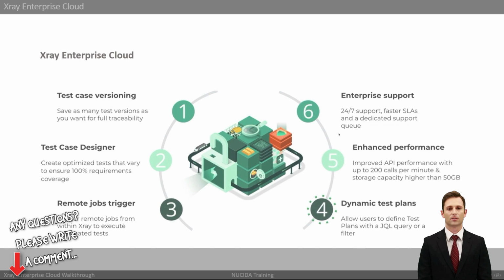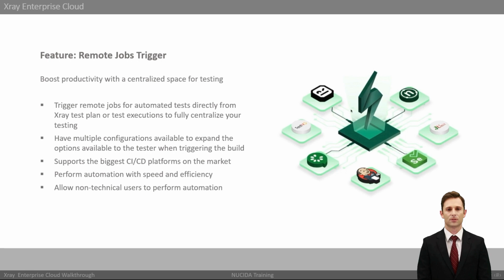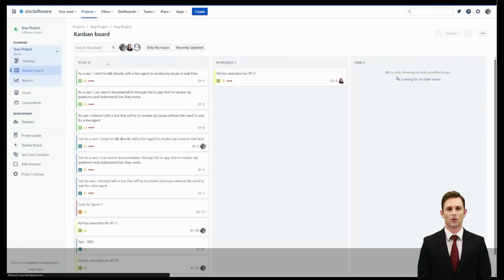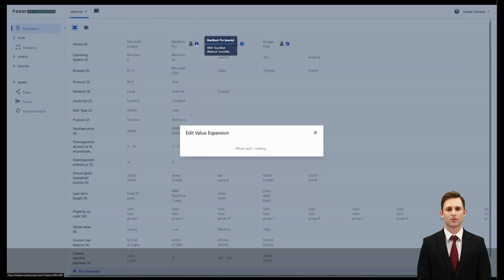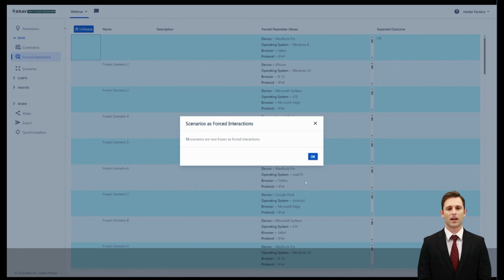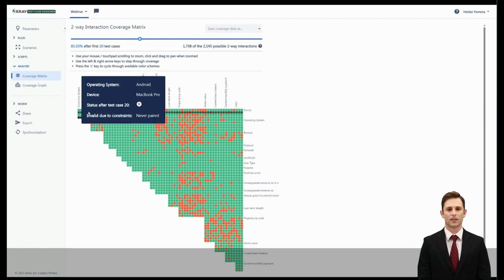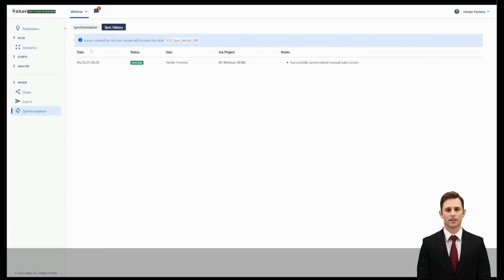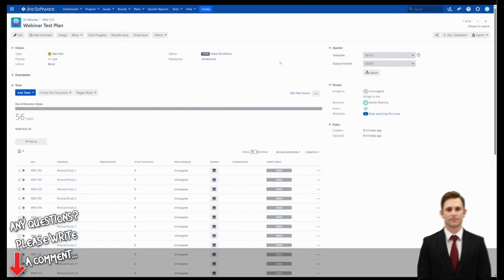🚀 What Are The 3 Biggest Advantages Of Xray Enterprise?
🌟 Greetings to yet another exciting Nucida training session! Join us for an insightful dive into the realm of Xray Enterprise for the cloud. Today, we're embarking on a journey to explore the incredible capabilities that Xray Enterprise brings to the table. Buckle up as we take a whirlwind tour through its remarkable features and unveil three brand-new, captivating additions: Test Case Versioning, Test Case Designer, and the game-changing Remote Jobs Trigger. 🚀

🔍 Let's start with a brief introduction to Xray Enterprise, our cutting-edge solution designed to redefine the way you approach testing. With Xray Enterprise, you're not just testing – you're innovating. Experience a testing ecosystem that's tailored to your needs, backed by robust features that ensure precision and efficiency.

🌐 Test Case Versioning: Imagine a world where managing different test case versions is seamless and intuitive. No more confusion or back-and-forth headaches. With Test Case Versioning, witness the power of streamlined version control, enabling you to track changes, collaborate effectively, and maintain a crystal-clear overview of your evolving test cases.

✏️ Test Case Designer: Say goodbye to the complexity of traditional test case creation. Test Case Designer brings an unprecedented level of simplicity and customization to crafting your test cases. Visualize your test scenarios, effortlessly define steps, and watch your testing process come to life like never before. Efficiency meets innovation, all in one elegant package.

🔗 Remote Jobs Trigger: Brace yourselves for a revolution in testing automation. Remote Jobs Trigger allows you to initiate test execution remotely, unlocking a new era of efficiency and flexibility. Whether you're across the office or across the globe, take charge of your testing process with the click of a button.

✨ In this hands-on demo, we're going to dive into these remarkable features, showcasing how they can transform your testing landscape. Watch as Test Case Versioning simplifies collaboration, Test Case Designer sparks creativity, and Remote Jobs Trigger empowers you to test on your terms.

🎉 Join us in shaping the future of testing with Xray Enterprise. It's not just a tool – it's your catalyst for innovation. Are you ready to explore new horizons in testing? Let's make it happen, together.

🚀 Step into the future of testing with Xray Enterprise: Watch the Demo Now!